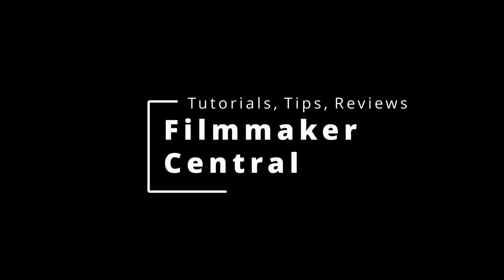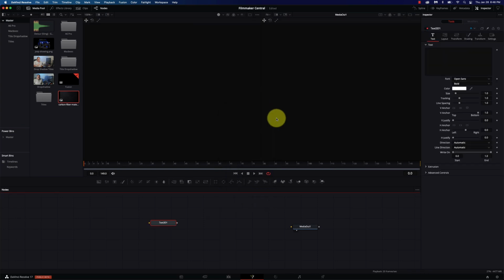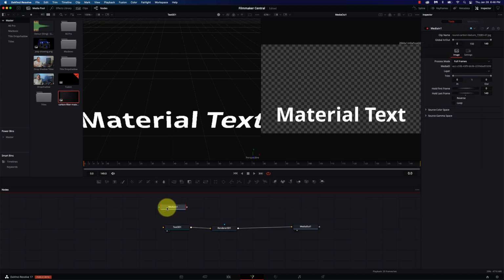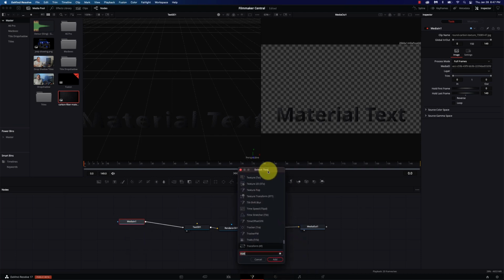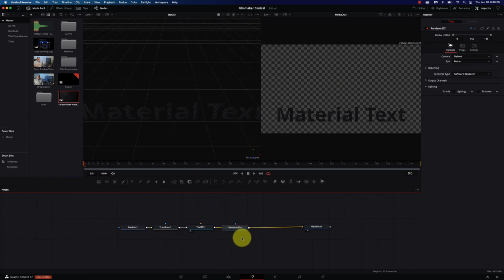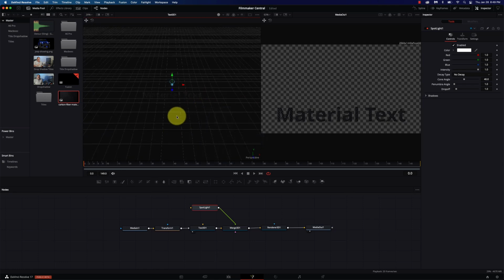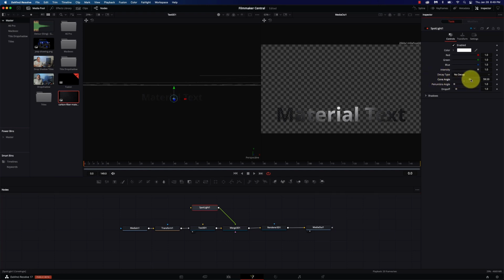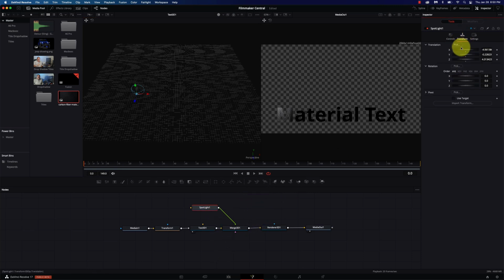Add Material to Text - Resolve Fusion Tutorial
Spice up your text by adding materials to it such as chrome, metal, wood, etc with this simple-to-follow tutorial that walks you through the process using the Fusion tab.